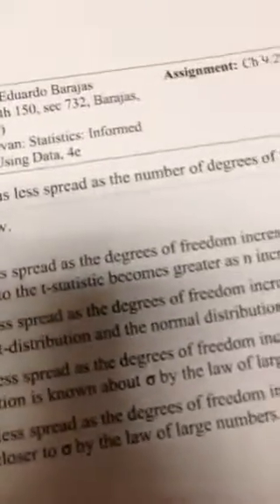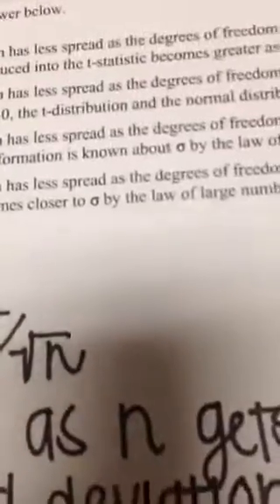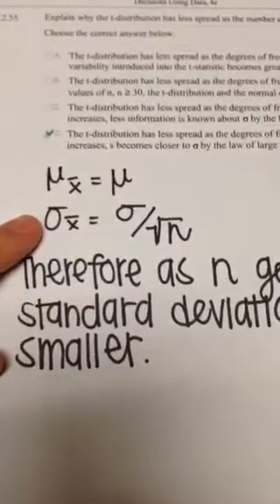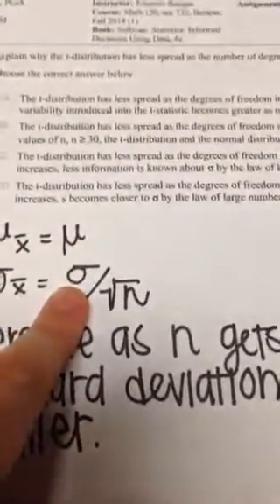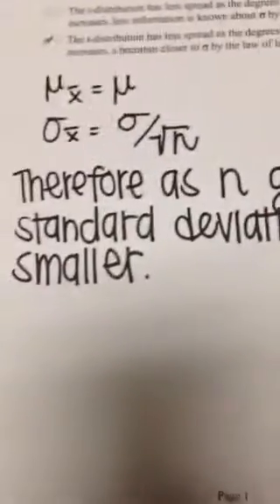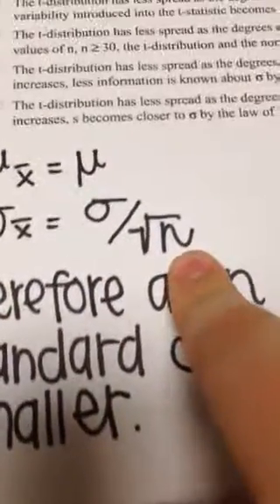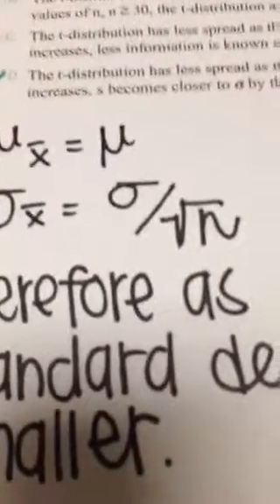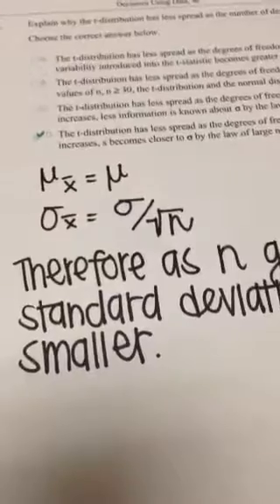Emily Ploch 9.2.55